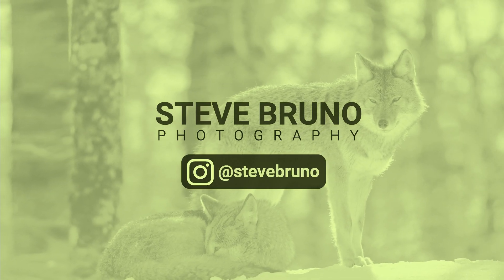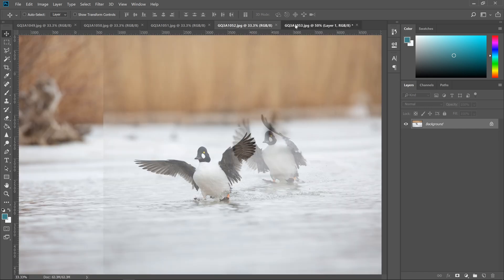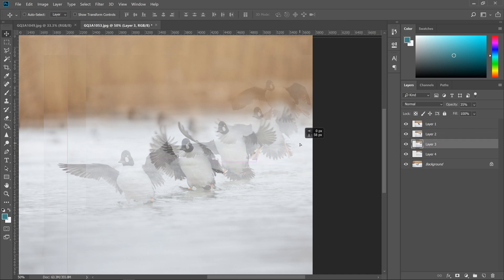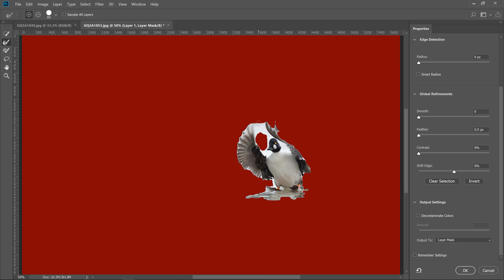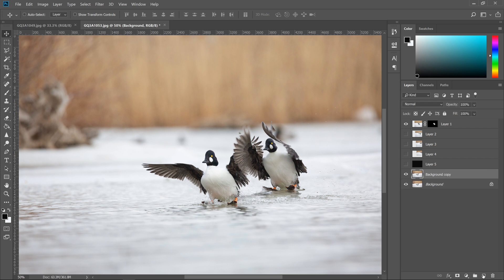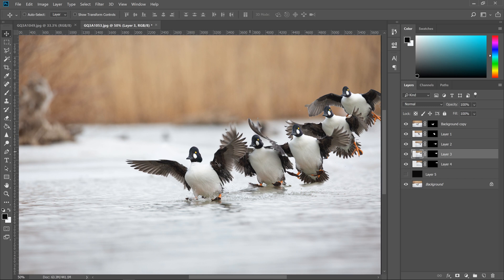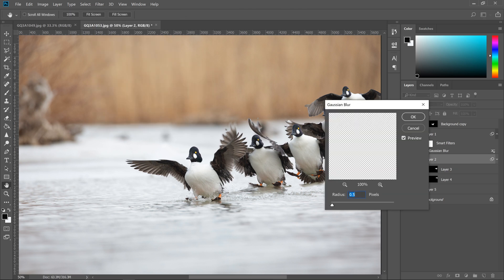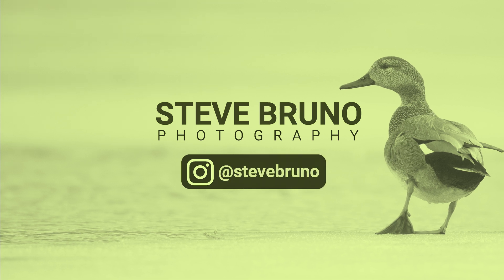Bird in Flight Composite from Multiple Frames in Photoshop Photography Editing Tutorial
In this tutorial I show you how to create a composite image from multiple bird in flight frames in Photoshop. I also include some tips that will help you capture flight sequences that work well for this technique.

Let me know what tutorials you would like to see from me in the future in the comments below.